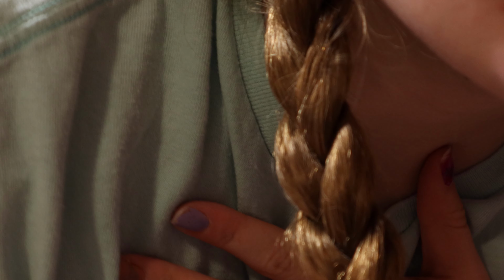How To Side Braid Hair